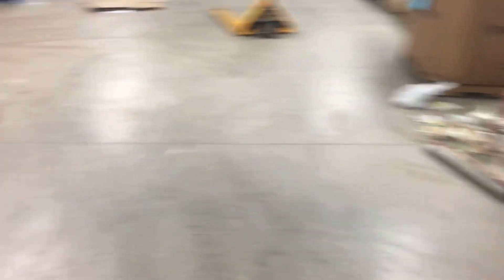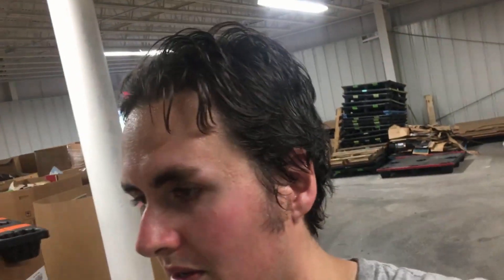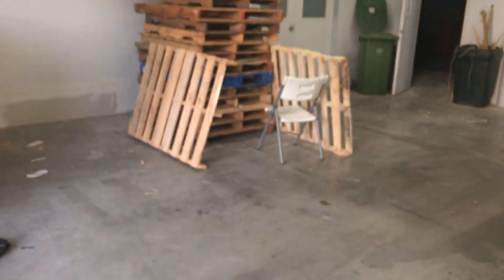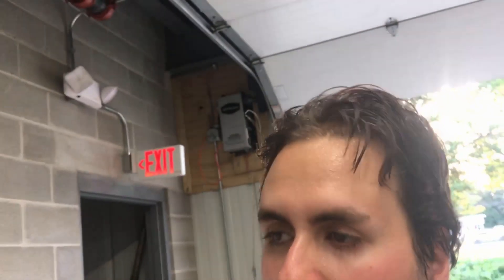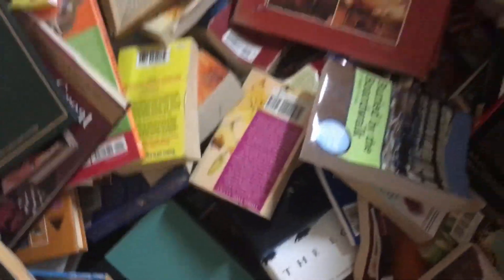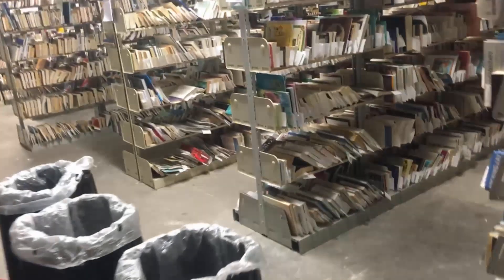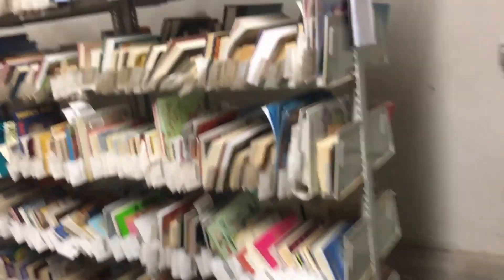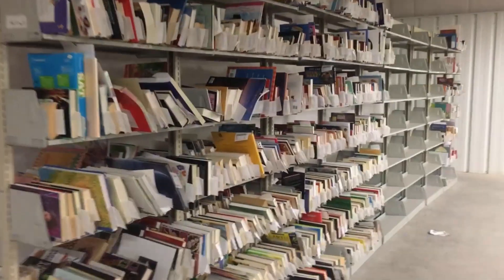Merchant Fulfill Warehouse Update 400-450 books per day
Scanner App - We use Scoutly for our book scanning app

Please use referral ID 'kijix83' if it asks you (there will be no change in cost). We use the $35/m plan so we are able to scan without an internet connection which makes scanning extremely fast.